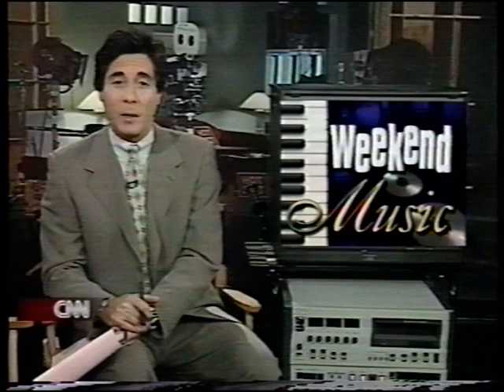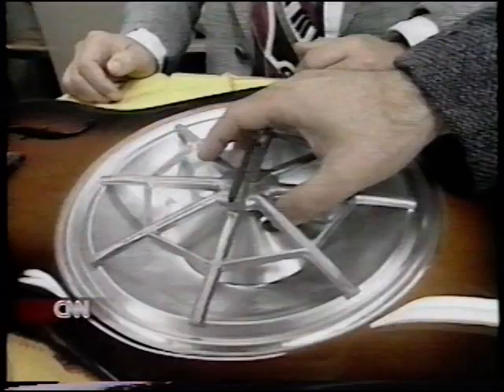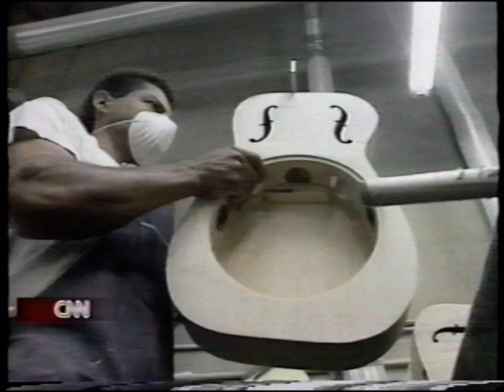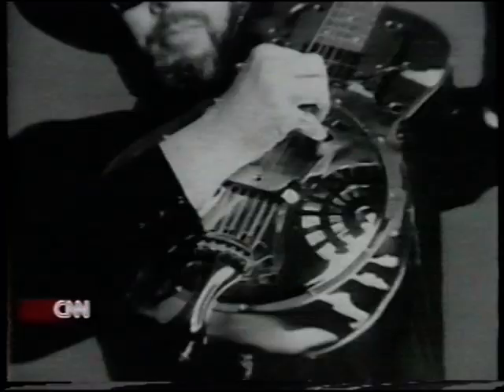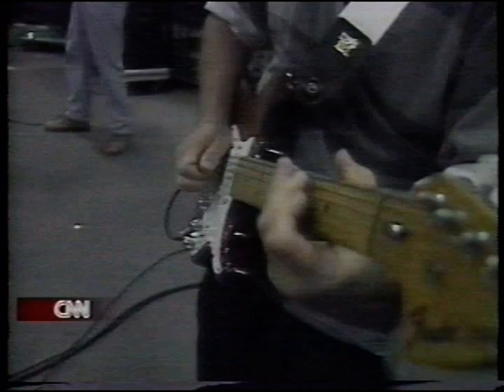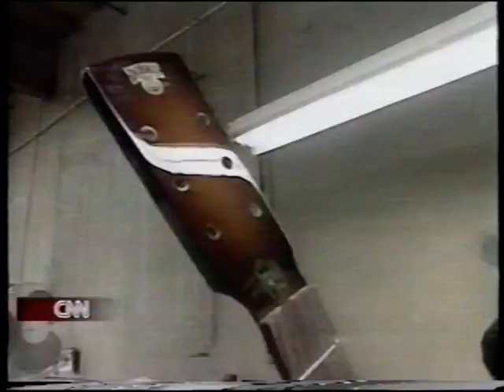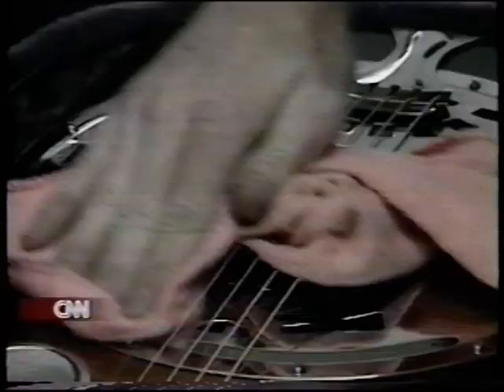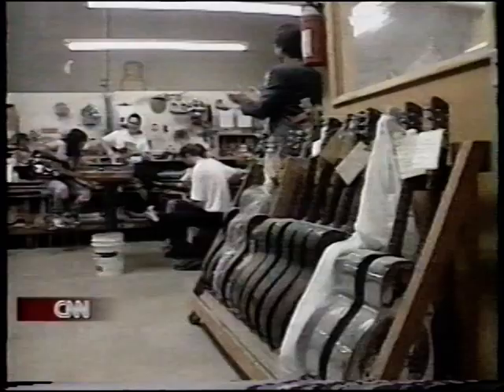CNN Dobro and OMI 1995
1995 CNN feature on the Dobro brand resonator guitar featuring Michael Replogle (Mike Replogle), General Manager of the Original Musical Instrument Company (OMI) in Huntington Beach, California (Dobro is a registered trademark and OMI was a division of Gibson Guitar Corporation ). Includes footage of the manufacturing process.